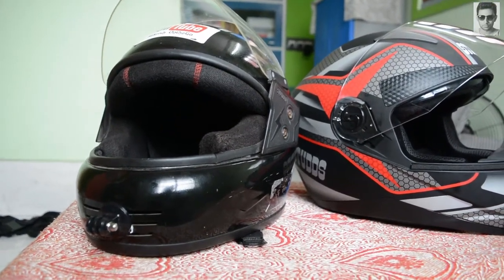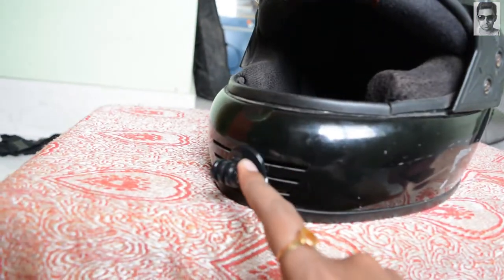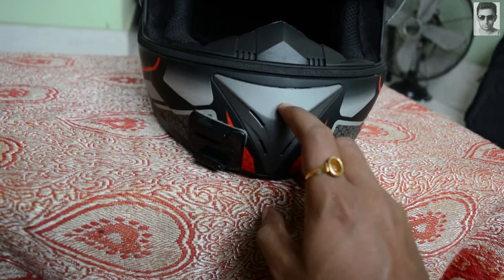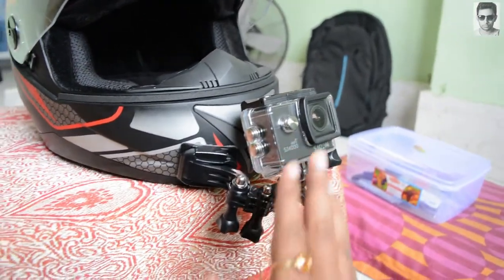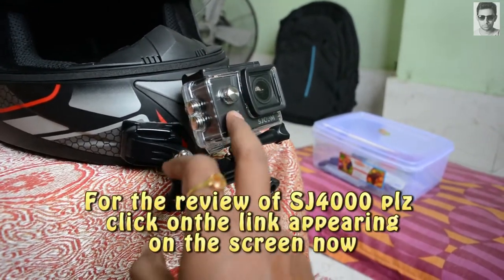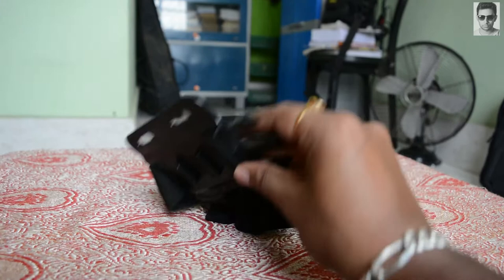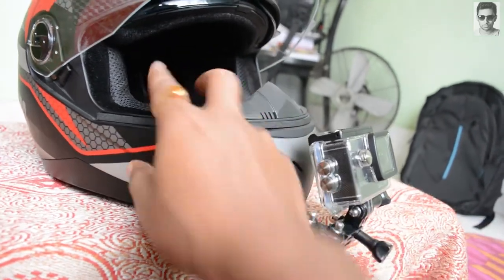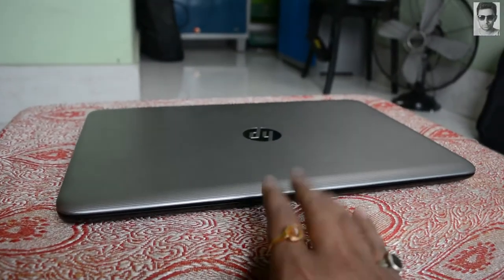My Motovloging Setup || Helmet & Camera setup || SJ4000 || Studds Shifter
Hey there. MrKrish here

This is a complete video of my Helmet and camera setup

Hope You Like the Video and found it useful

My Gears:
SJCAM SJ4000 WIFI

My DSLR Camera

Best Vlogging DSLR

Wide Angle Lens

My Phone

Gorilla Pod

Cheap Gorilla Pod

Best Memory Card for DSLR

Cheap Memory Card for DSLR

Mobile Memory Card

Cheap Tripod

Power Bank

For My Bike:
LED Lights

Universal Switch

LED Handguards

Chain Clean & Chain Lube

Bike Ceaning Cloth

Motomax Dashboard Polish

Motomax Cream Polish